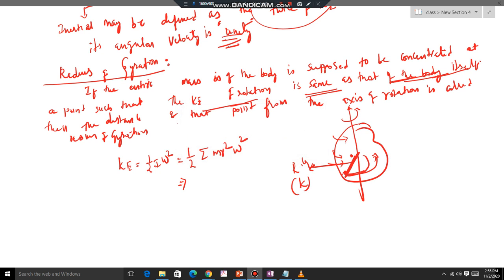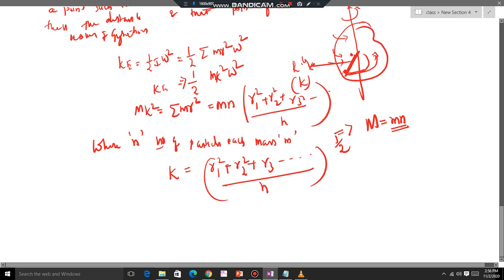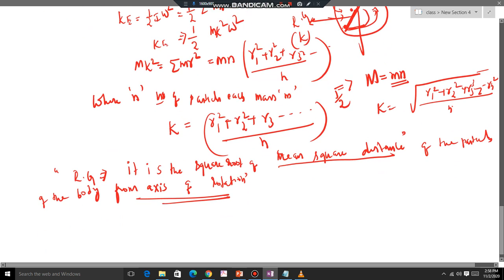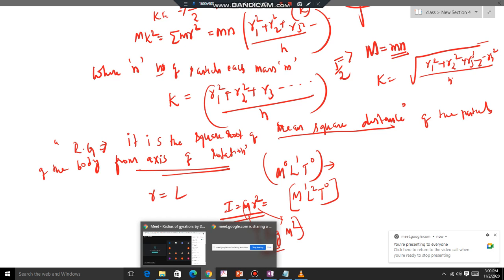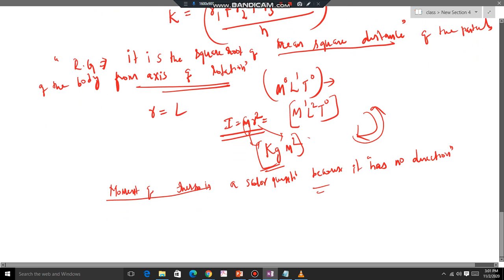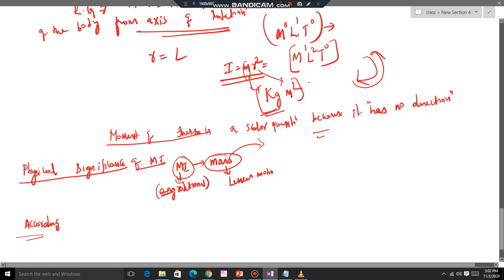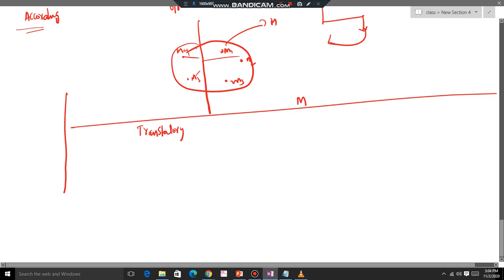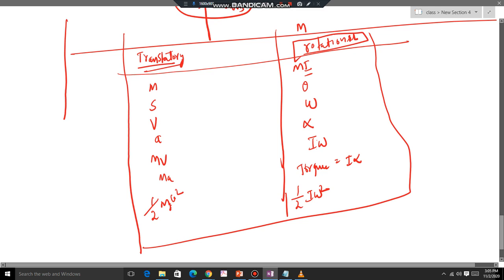moment of inertia part 3